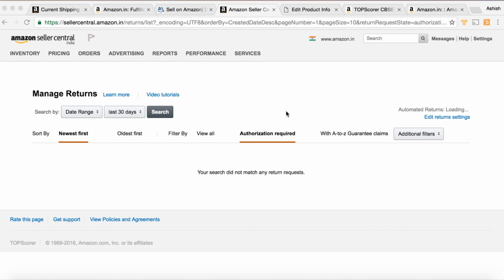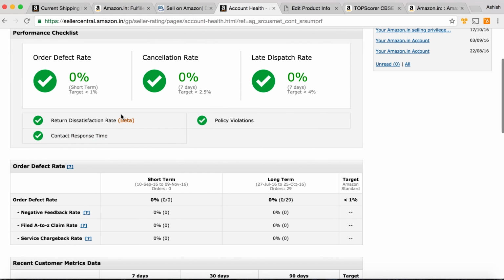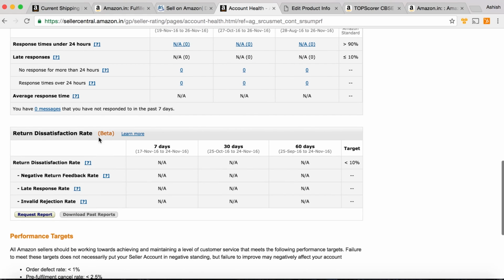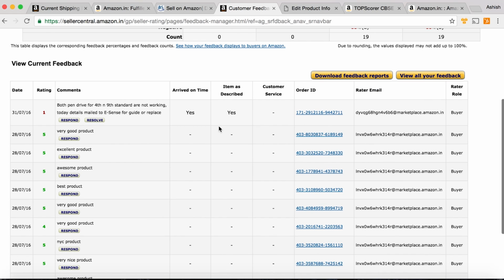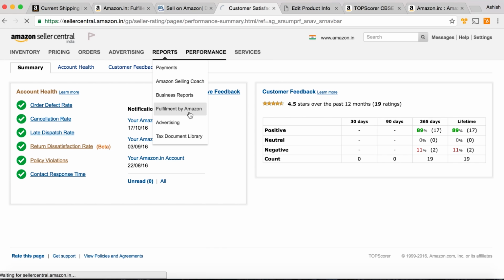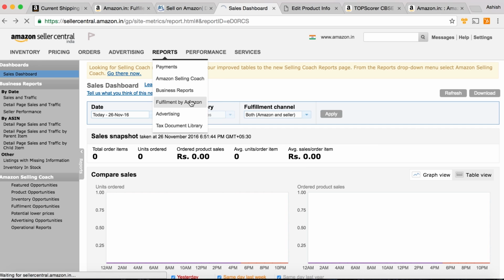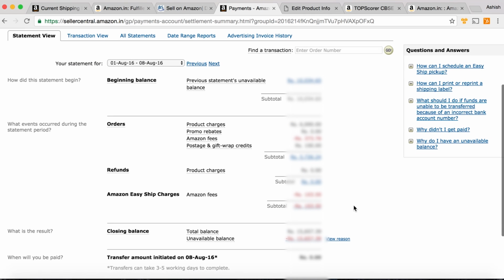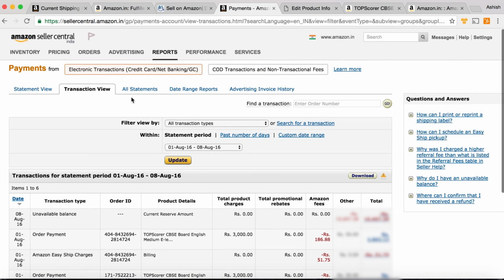Performance and Reporting of Online Marketplaces - Marketplaces - Startup Guide for Entrepreneurs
In this Video, Watch Performance and Reporting of Online Marketplaces Video Lectures which comes under topic of Marketplaces. Learn Complete Startup guide for Entrepreneurs, Students, Business Person and all who wants to become a Successful Entrepreneur.